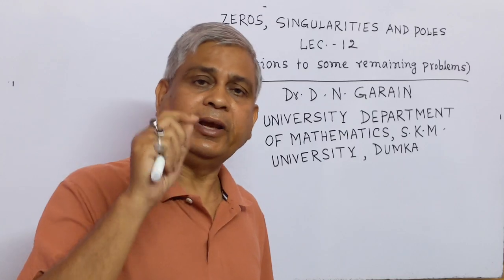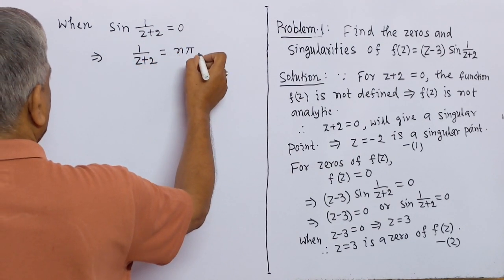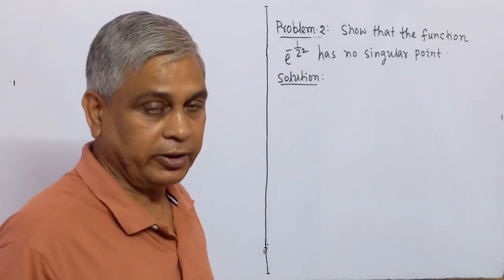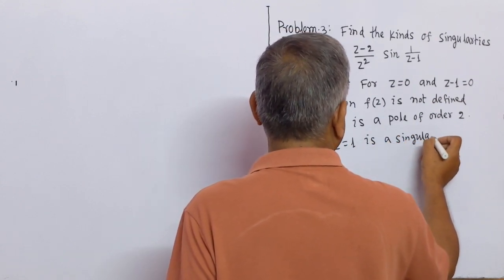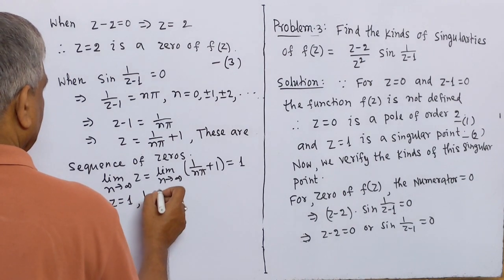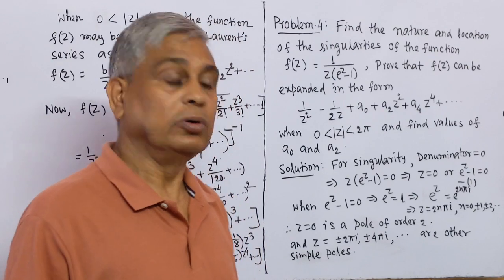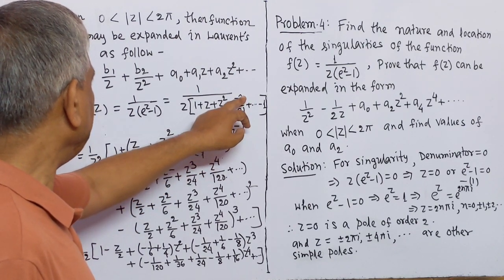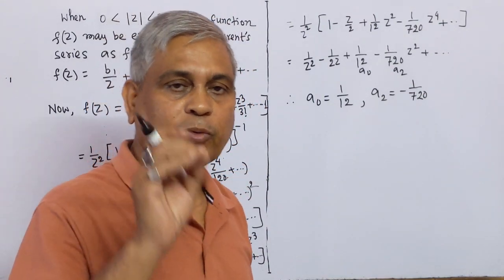Zeros, Singularities and Poles, Lec.- 12(Solutions to remaining problems)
The solutions to remaining problems of singularities have been given.